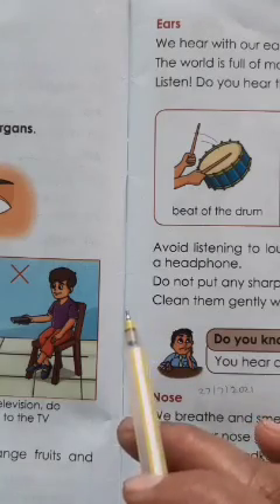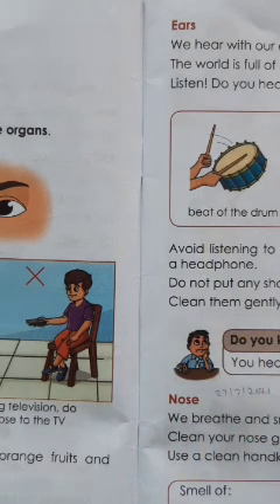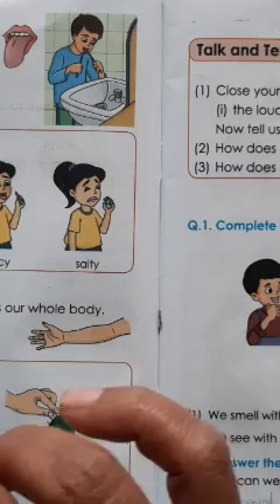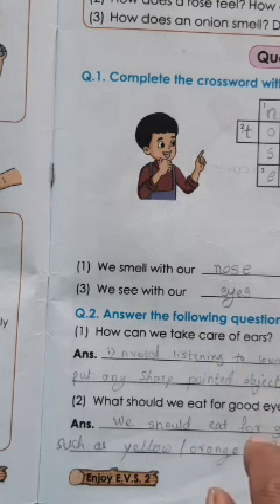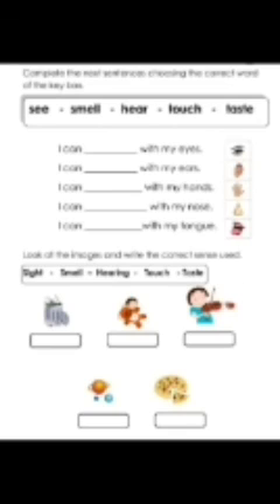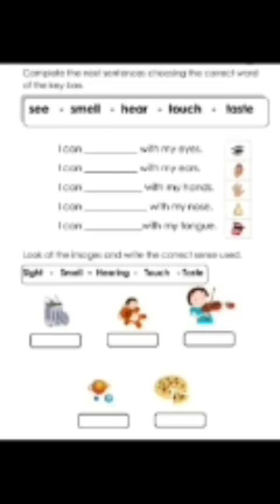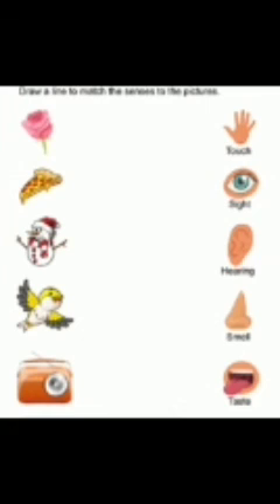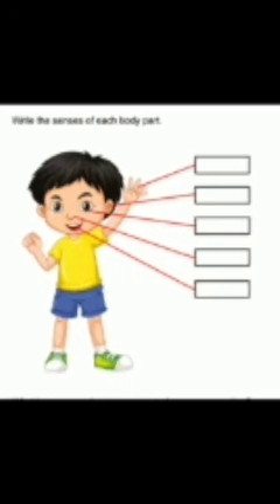2nd std subject EVS, Topic 2.Revision 29/9/2021